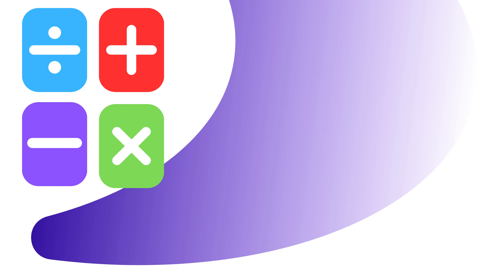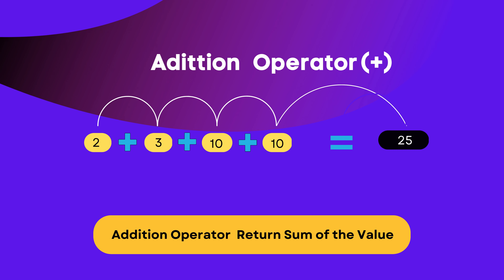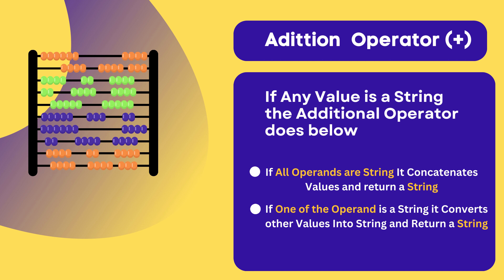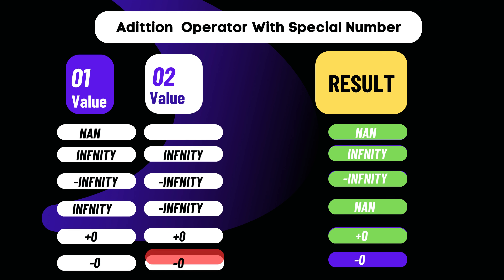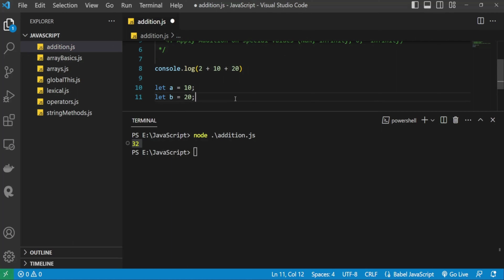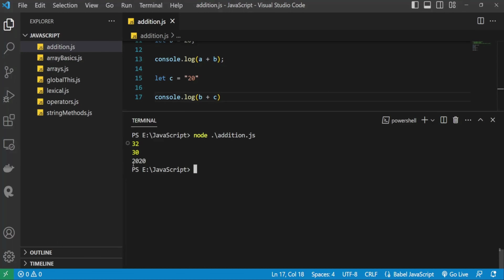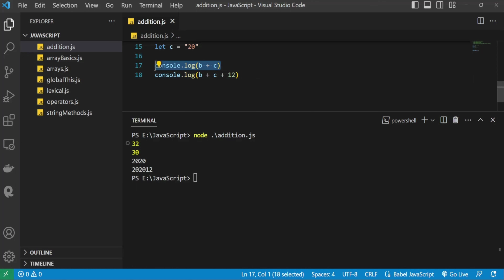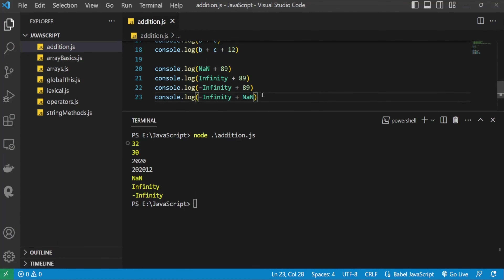Arithmetic Operators (Addition) in JavaScript | JavaScript tutorials